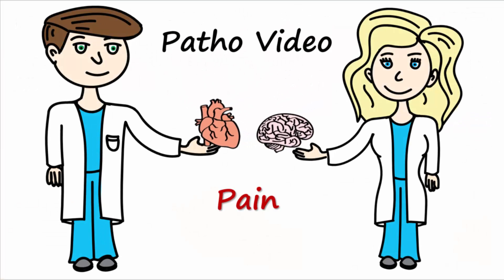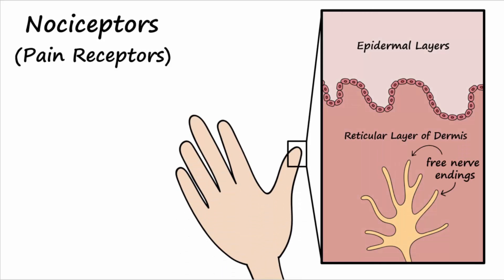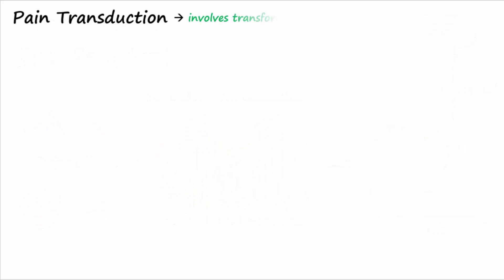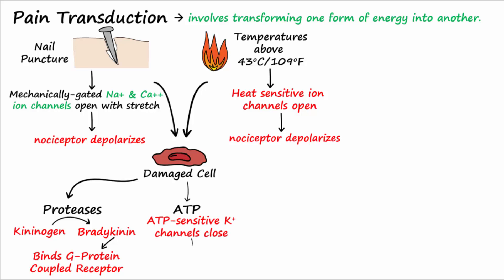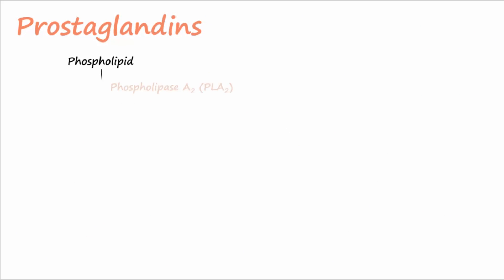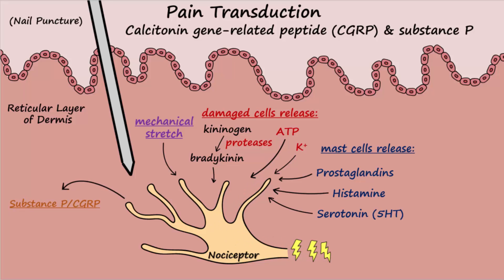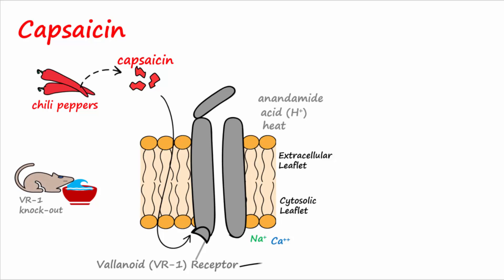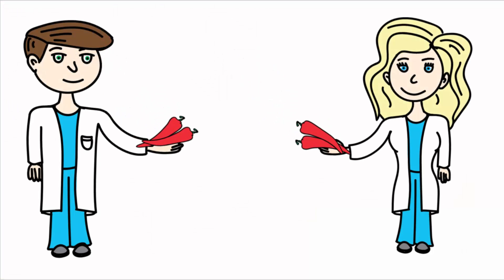Pain Transduction (Described Concisely)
This video describes pain transduction which is the mechanism by which nociceptors depolarize to reach threshold, so that a pain signal can be transmitted to the brain.  When the signal reaches the brain, the person becomes consciously aware they are in pain - this is called perception.